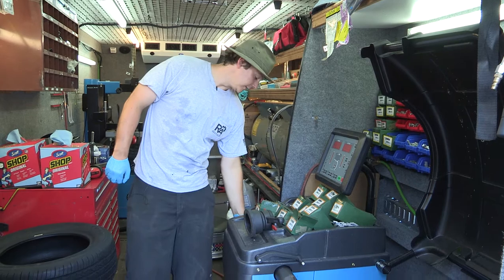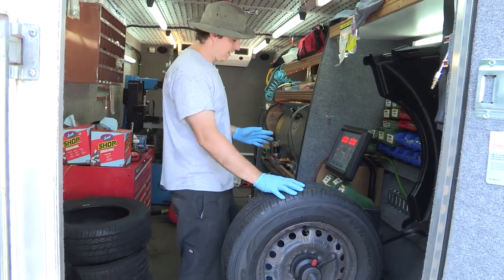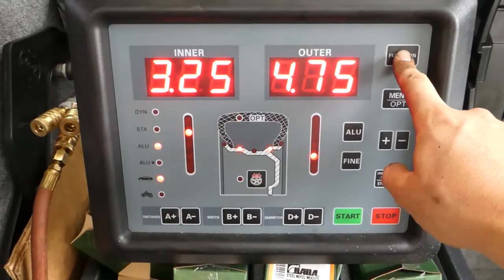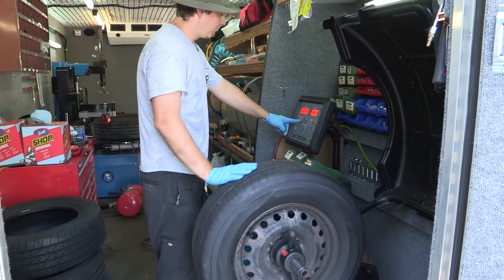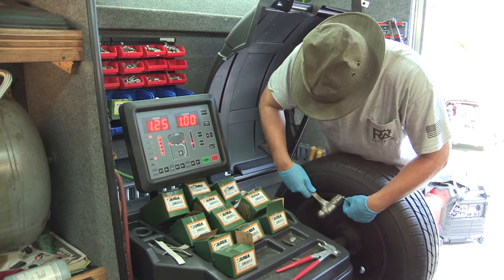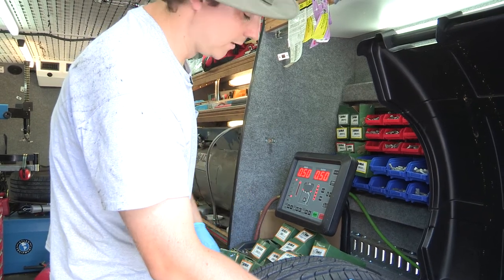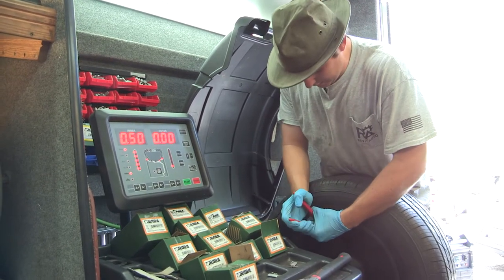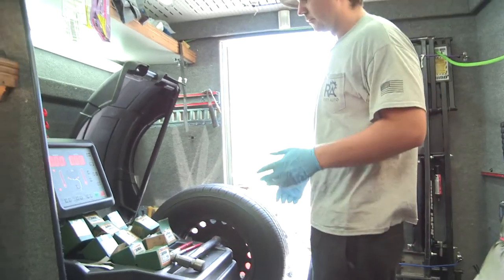Greg Smith Equipment Atlas WB-41 Overview | Tool Tuesday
Hey, motorheads! In this video, Blair showcases the Atlas WB-41 Self-Calibrating Computer Wheel Balancer from Greg Smith Equipment. Blair goes over specs and practical uses for this WB-41 wheel balancer.
Product Description:
"The Atlas® WB-41 is very a simple, yet sophisticated wheel balancer. Each electrical component part is virtually 'plug and play' so repair is easy when it is time to replace parts. The Atlas® WB-41 is capable of self-diagnosing problems and displays error codes so the operator can make the necessary adjustments or repairs in his own shop."